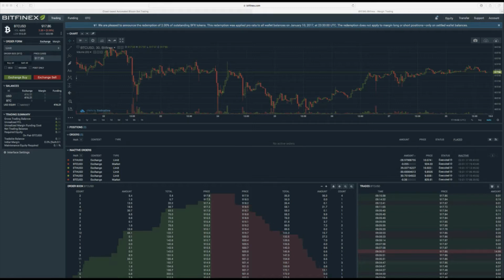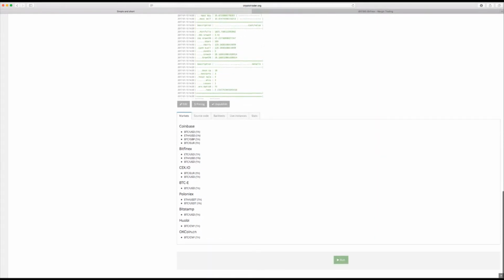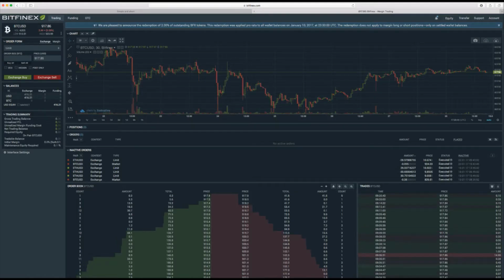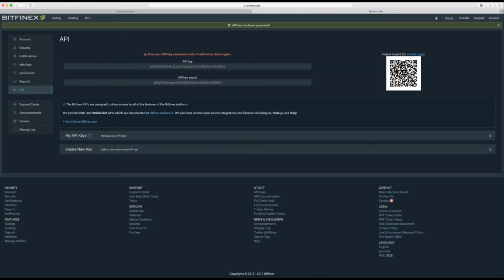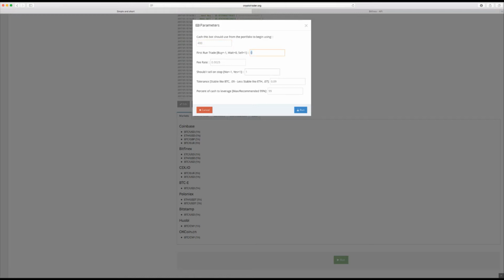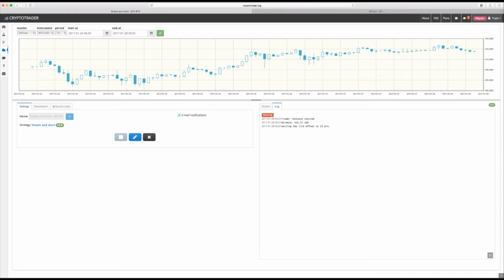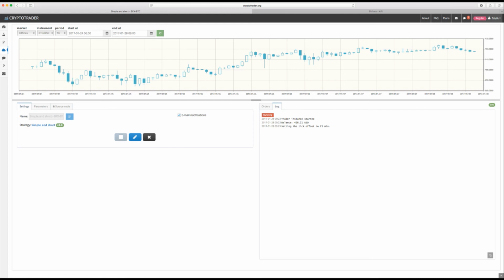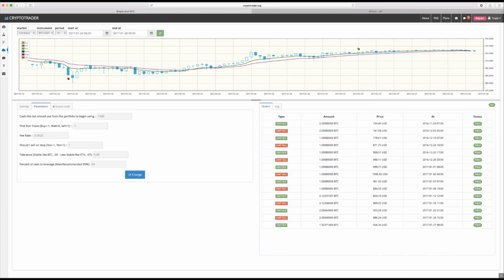Diskri - Cryptotrader Tutorials - Strategy of Simple and Short - Initial Setup with API Key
How to videos for crytotrader.  This video shows how to setup your first bot via an API key to connect to your exchange.